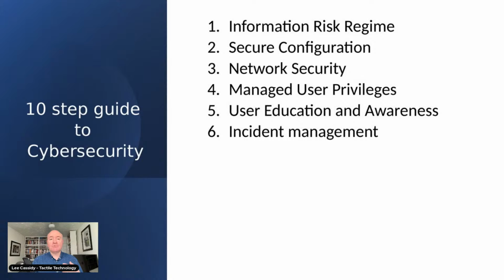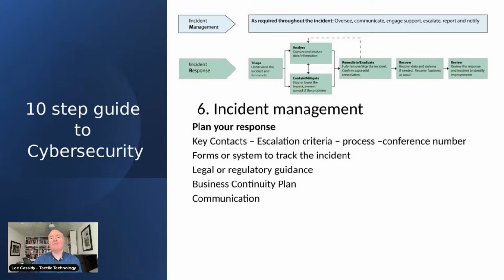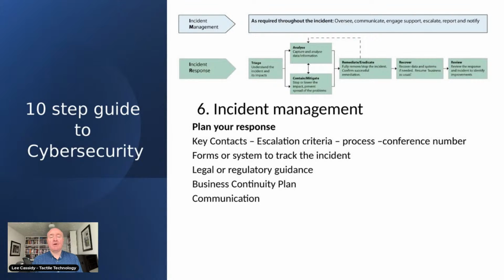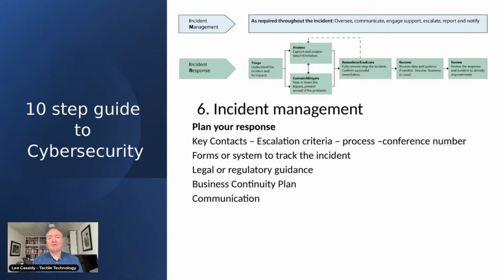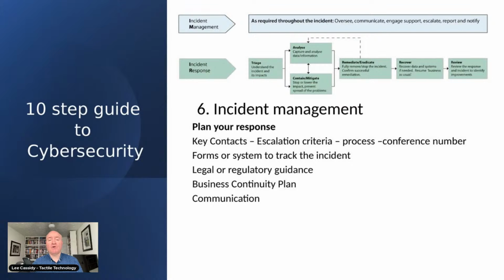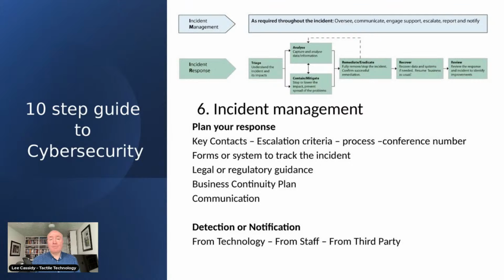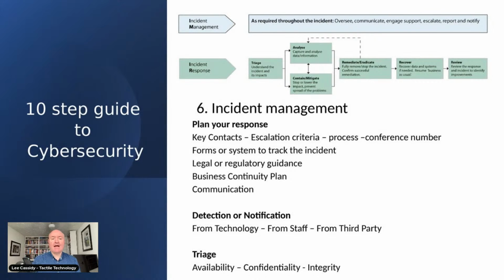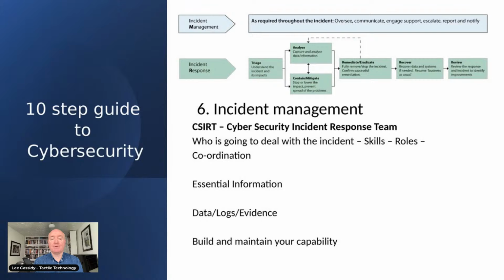SMESec security in plan English: Step 6 Incident Management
Join me at 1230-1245 Friday 25th March for SMESec security in plain English covering step 6 Incident Management